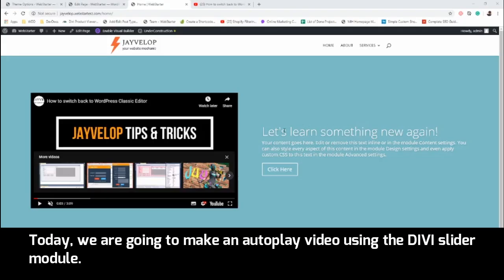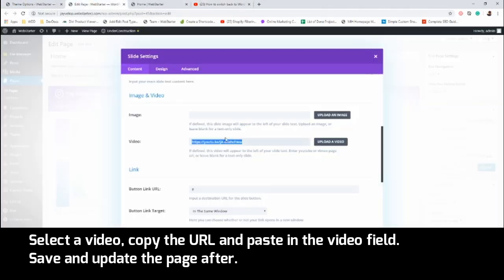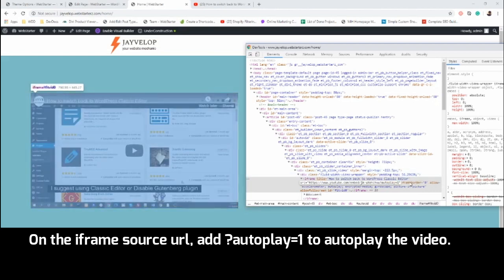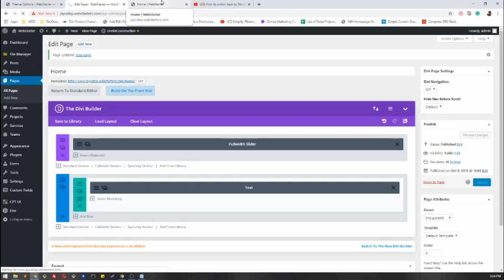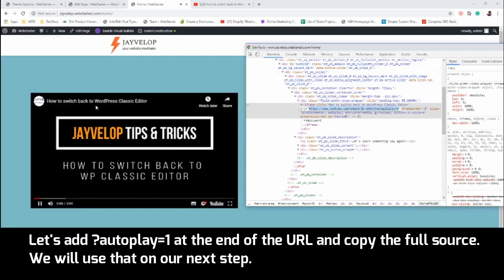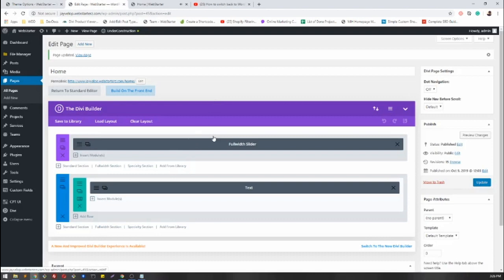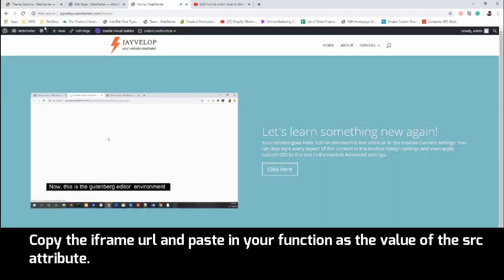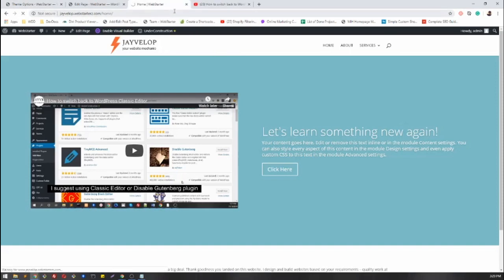How to autoplay the video in Divi Slider Module?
This tutorial is all about how can we autoplay the video if we are using the Divi slider module. This trick may help you to easily tweak the module by adding your own jQuery function and alter the source attribute value.

All we need is to add a new parameter to our video url and that will do the trick.

Here's the code snippet for your reference:
Script:

Note:

autovid - the id name of our divi slider module
autoplay=1&mute=1 - is the addon to our video url